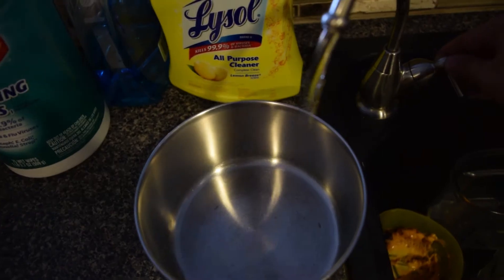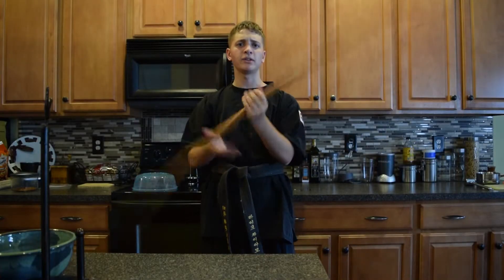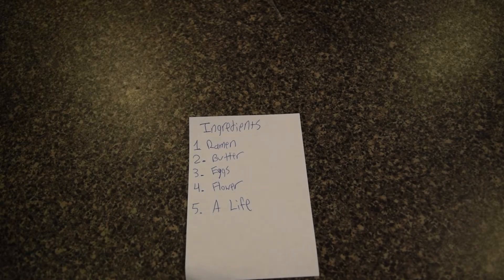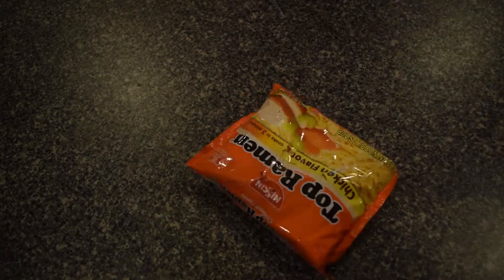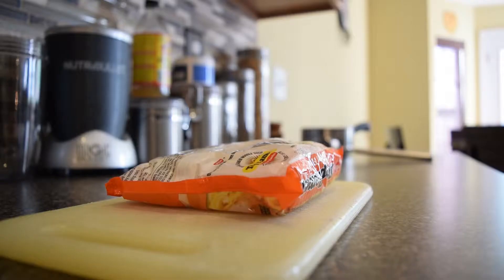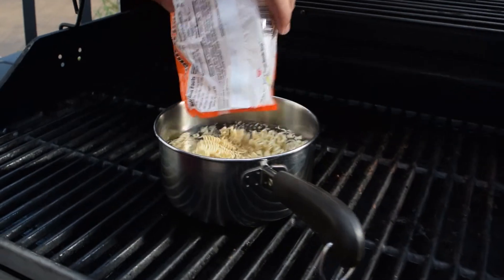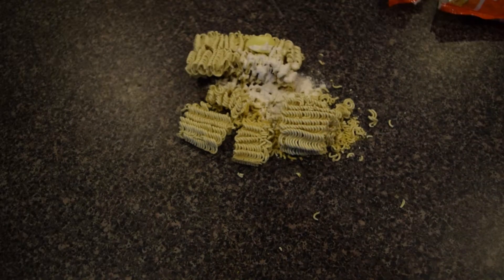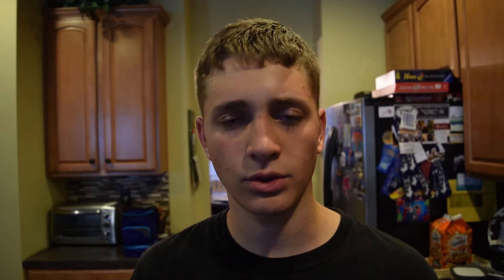World's Kitchen: Cooking With Sensei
Another one of my film class projects. Made this in a rush, while I was sick. Hope you enjoy!